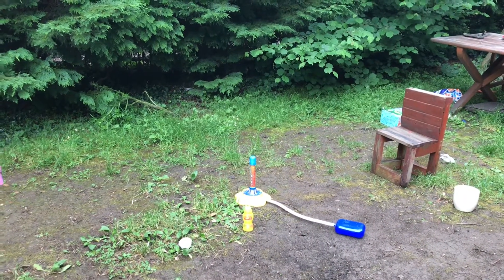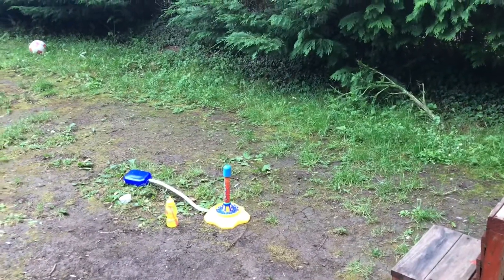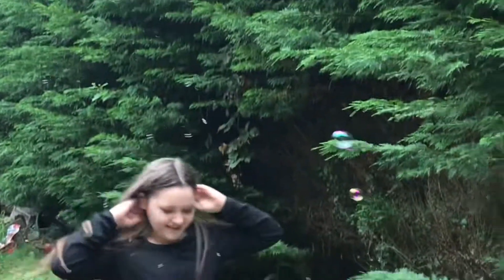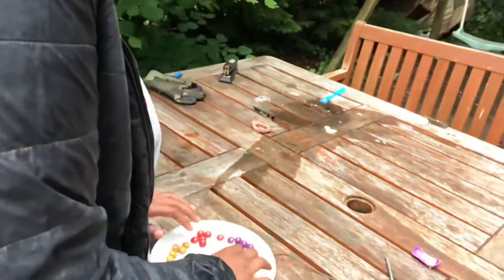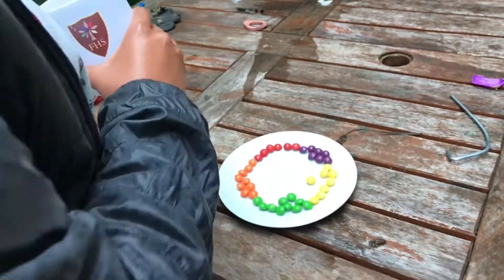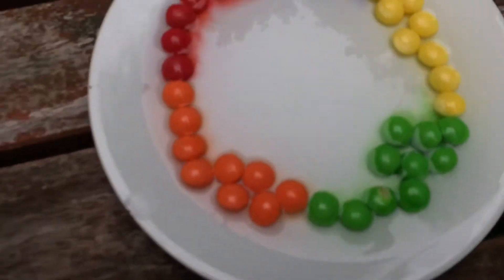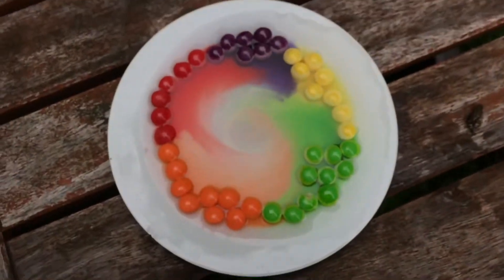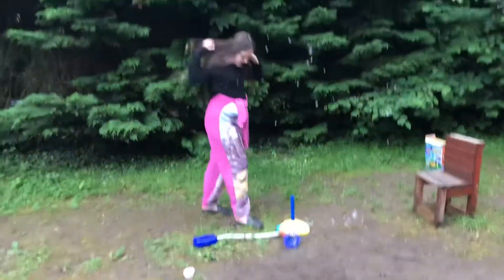Rocket launcher and skittle hack- do they work!!!!!!!!!!